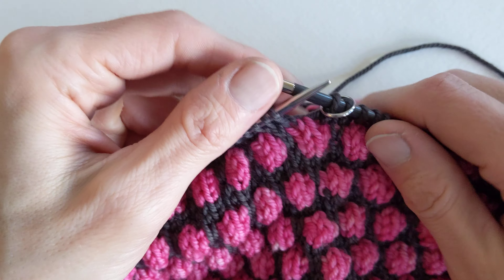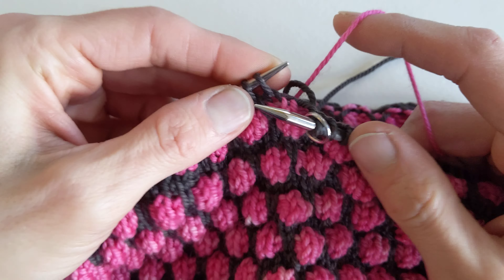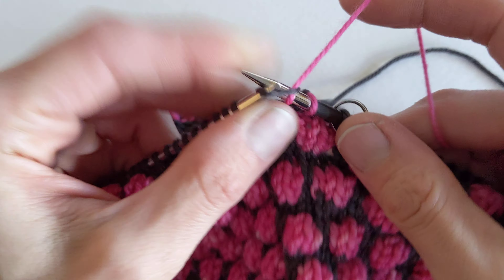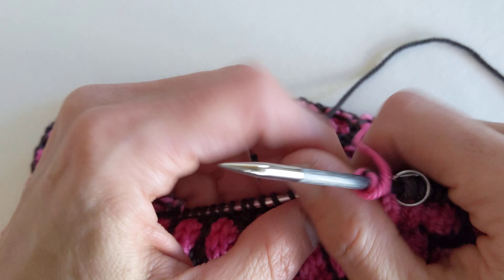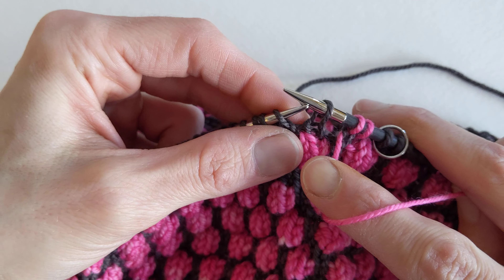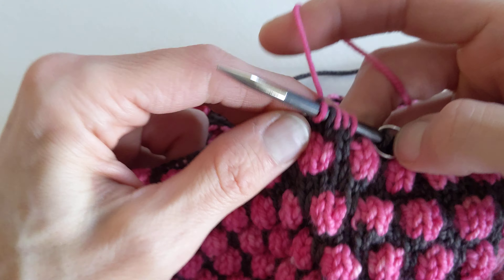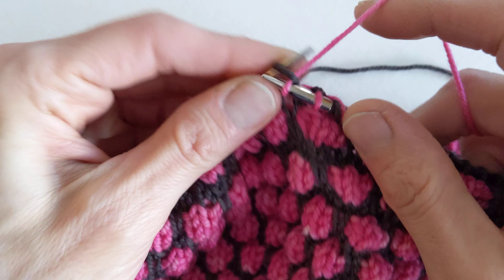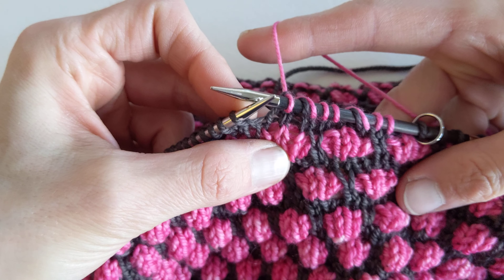Slingo Cowl - working sl1yo - slip one yarn over